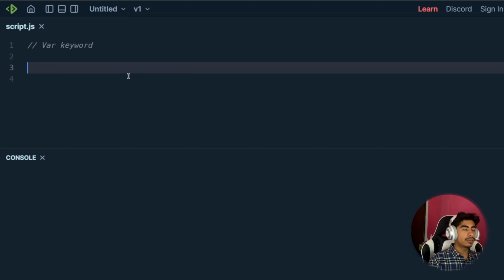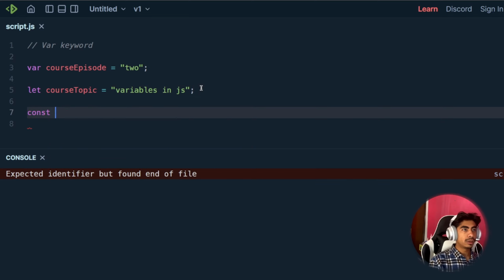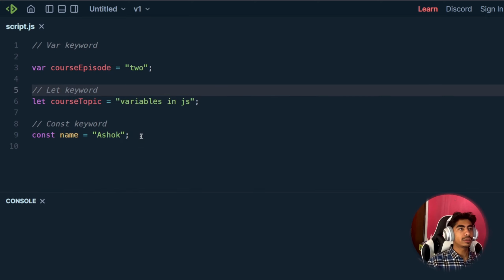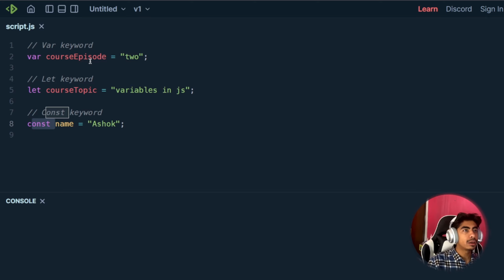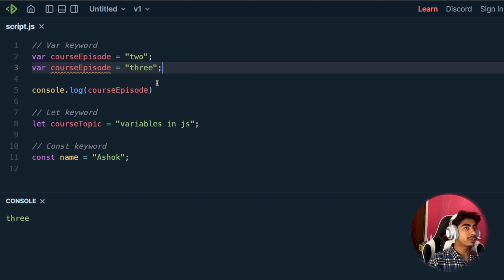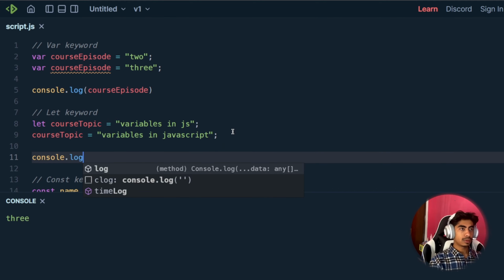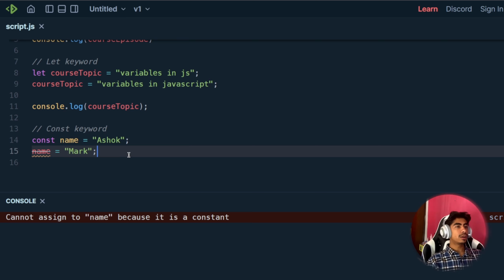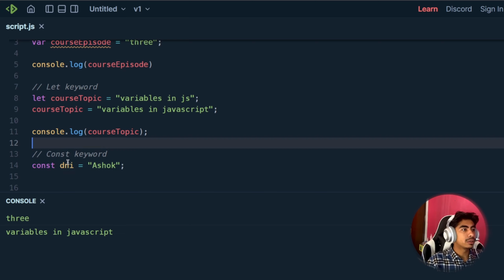Complete javascript course for Beginners 2023 | Variables Keywords let, Const, Var | Episode #2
Understanding variables is essential for anyone learning JavaScript. In this video, we'll explore the three different ways to declare variables in JavaScript: var, let, and const. We'll see the differences between them, including their scoping rules, immutability, and use cases.

We'll start with var, the oldest way to declare variables in JavaScript, and show you how it differs from let and const. We'll then dive into let and const, two newer additions to the language, and explain their benefits and limitations.